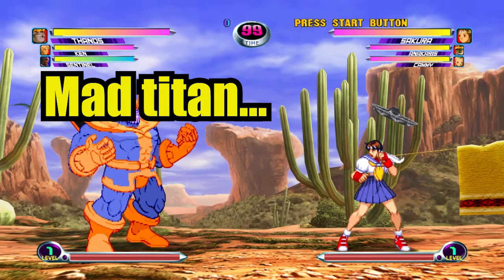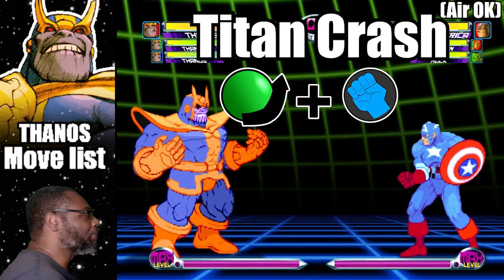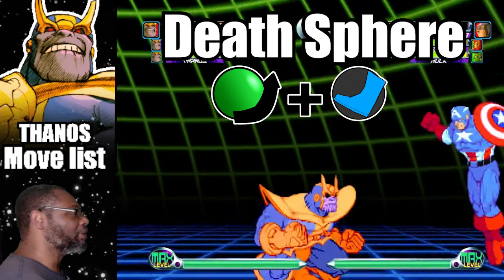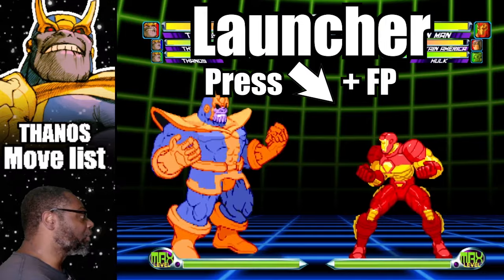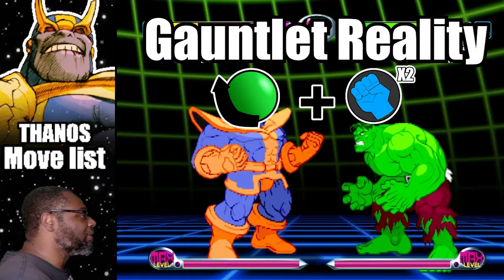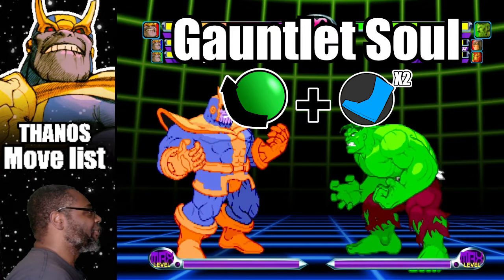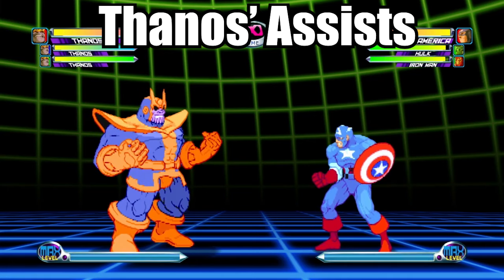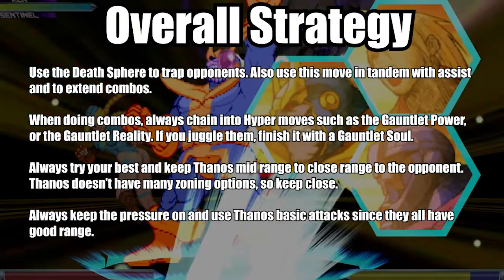Thanos mvc2 beginners guide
This is a marvel vs capcom 2 guide for Thanos. In this video, we're going to teach you Thanos' moves for the Sony PlayStation 3. This move list tutorial will help you in your quest to become the ultimate fighter!

Keep in mind with this move list, you will be able to apply it to the PlayStation 2 and Sega Dreamcast versions of the game.

Who is Thanos?
In a nutshell, Thanos is an elite alien that rule the cosmos with an iron fist. In Marvel comics, it was once stated that he had fallen in love with death and would go to any length to prove his love to her.
In Marvel vs Capcom 2, He is a D Tier character mostly considered to be a low ranking fighter in Marvel 2 with his gameplay having an emphasis applying pressure with combos and using meter to inflict heavy damage.

Marvel vs Capcom 2 is a retro fighting game that is ran on Sega's NAOMI system game engine. It was first released back February 24, 2000 for the arcades then ported to the Sega Dreamcast then PlayStation 2 sometime later.

For more videos and mvc2 tips like this one, click the link in this description for the playlist.

00:00 intro
01:19 Basic Attacks
01:55 Titan Crash (Air OK)
02:50 The Death Sphere
03:48 Long Run
03:58 Throws
04:26 Command Normals Launcher and Taunt
05:51 Gauntlet Power (Hyper Combo)
06:37 Gauntlet Reality (Hyper Combo)
07:38 Gauntlet Space (Hyper Combo)
08:42 Gauntlet Soul (Hyper Combo)
09:56 Combo Examples
10:35 Thanos Assists
11:01 Overall Strategy
12:32 Outro